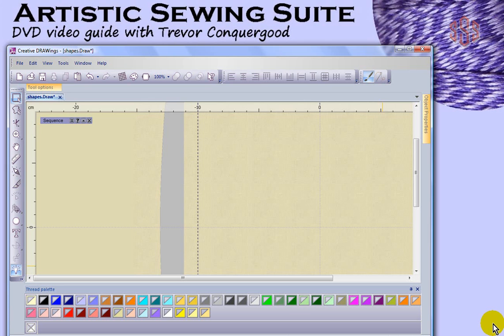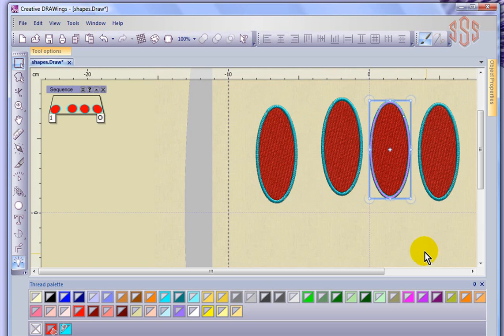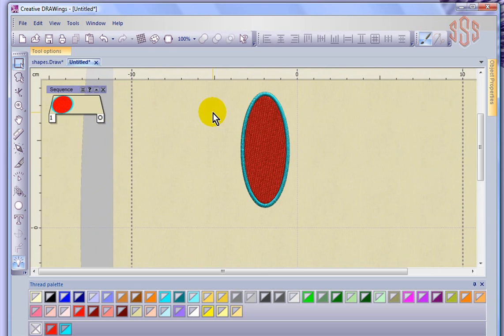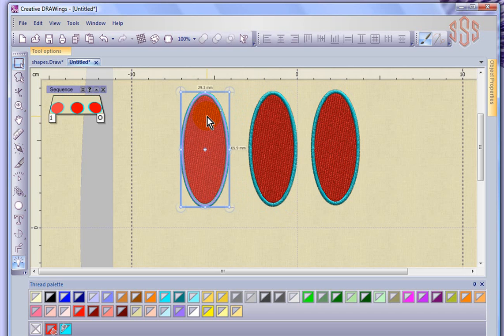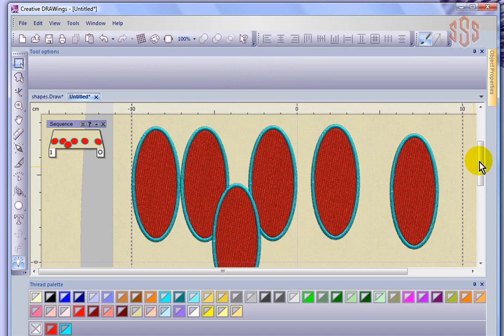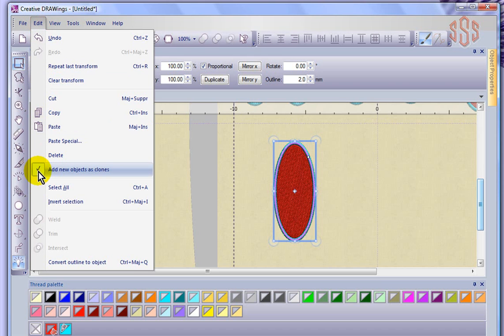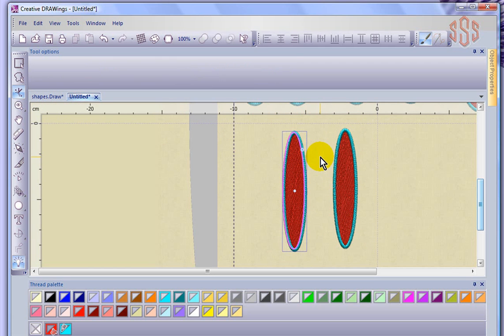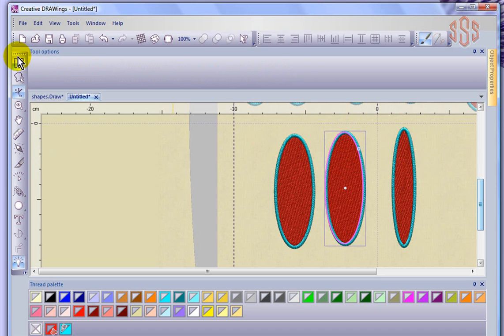Artistic Suite Instructional Video - Copy, Paste, Duplicate, Clone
This video will show how to copy, past, duplicate and clone objects in Artistic Suite V6.0